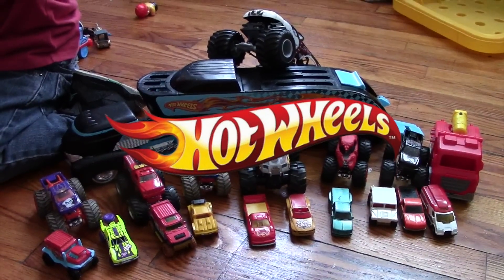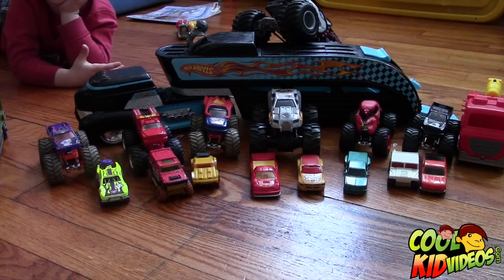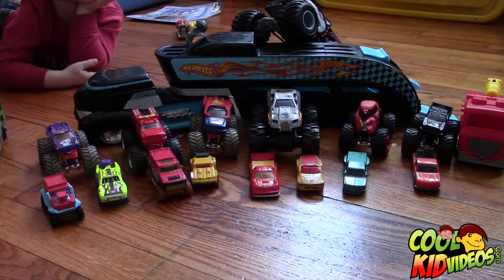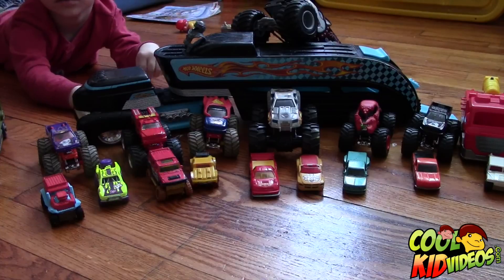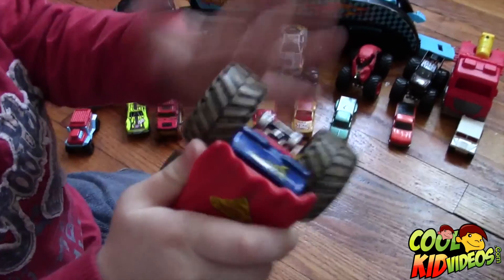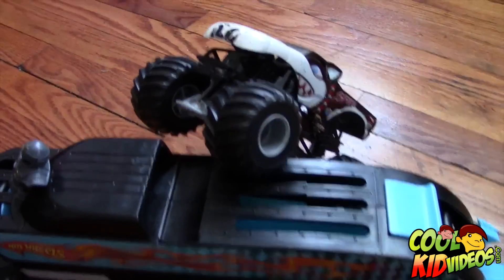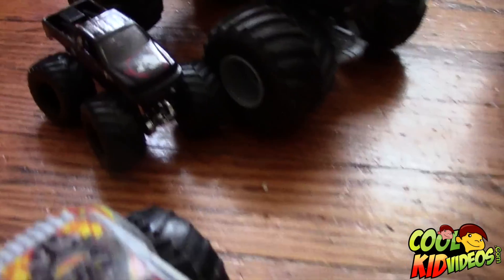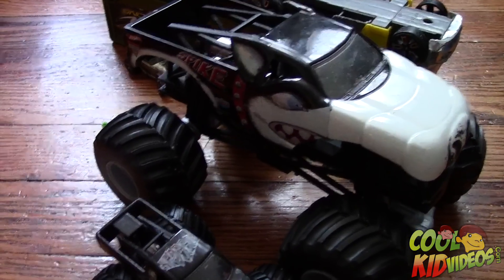Hotwheels Trucks Collection Hotwheels Cars Toys Cool Kid Videos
Thank you everyone for the support the kids love doing this!!!

Jacob And Bentley Are 2 TOTALLY Awesome Brothers On Adventurous Journey. Follow them for unboxing videos, gaming videos, toys, adventures, science experiments,
kids vlogs and more!

 hotwheels collection , hotwheels mini trucks , hotwheels trucks , hot wheels cars , hotwheels toys, hotwheels cars, hot wheels mini trucks, hot wheels toy trucks,